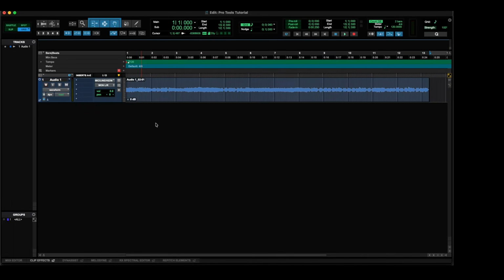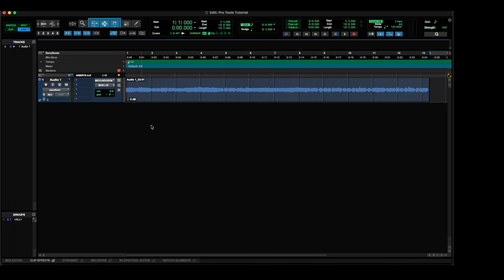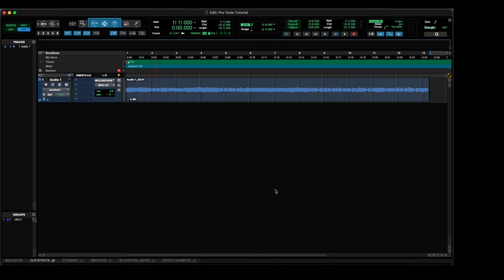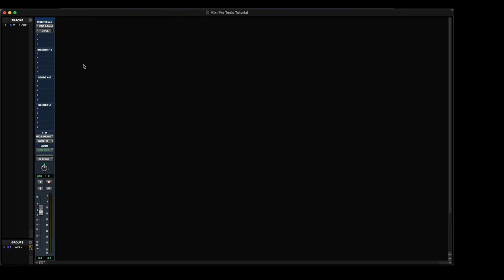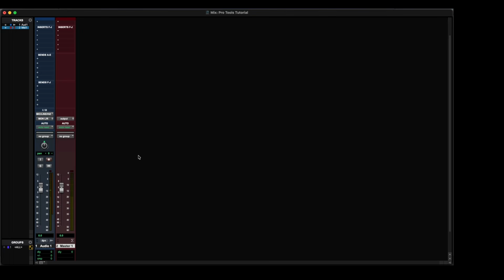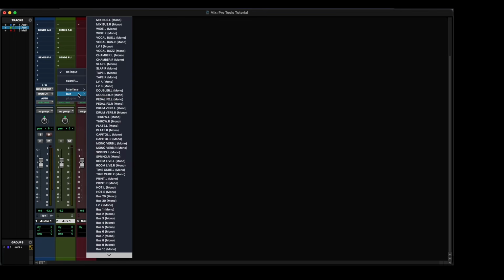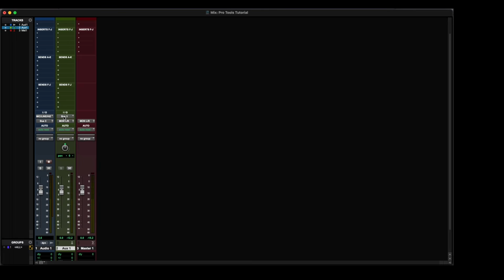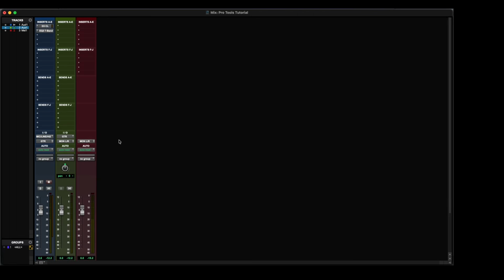Pro Tools Signal Flow: The Foundation Every DAW User Needs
This video offers a quick tutorial on understanding the Pro Tools audio signal flow, which is crucial for any songwriter or audio engineering professional. Knowing your digital audio workstation's signal path is key to efficient audio production. We emphasize ensuring audio is already outputting before recording in your home studio.

Chapters:

0:00 Intro
0:25 Check Audio Output
1:10 Troubleshooting Audio
01:41 Playback Engine
03:15 Mix Window Track View
03:35 Plugin Order Matters
4:55 Managing Lots of Tracks
5:30 Output Routing
6:20 Adding Aux Track To Signal
8:18 Rename Outputs/Inputs
10:00 Conclusion